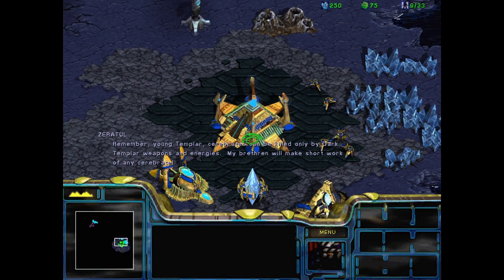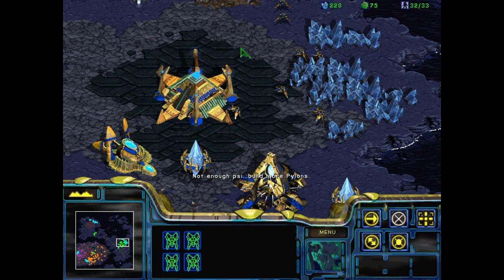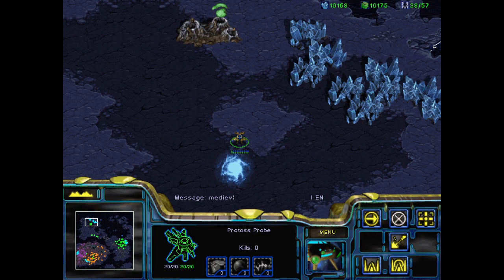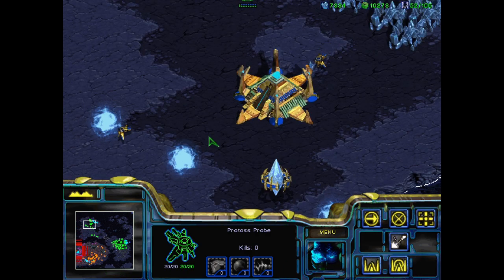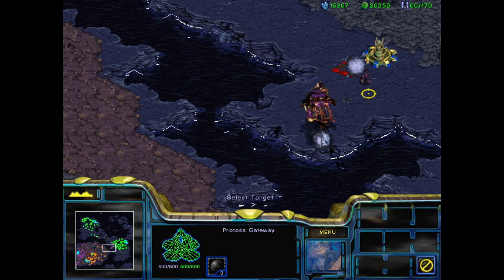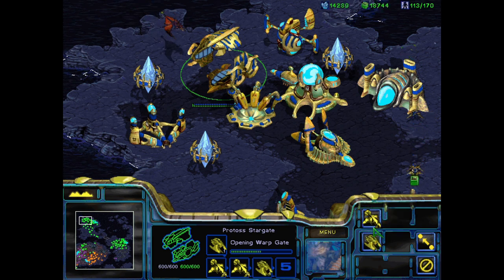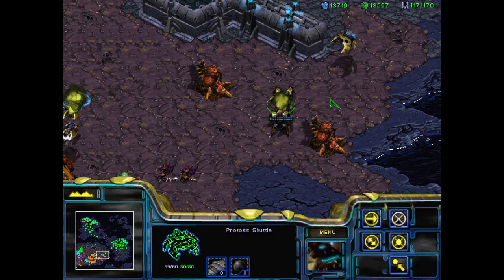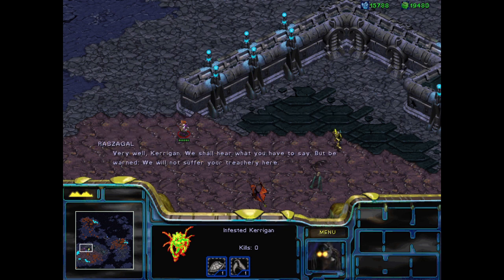StarCraft BroodWar, with cheat codes; Protoss mission 3, Legacy of the Xel'naga; Sarah arrives, yay!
Well, either I missed some hidden enemy last time or maybe I lost Zeratul and the game didn't auto-fail somehow, IDK; but finally got through it with the help of E-MC2 troopers. ;p No, just "show me the money", "medieval man", "power overwhelming", and whatever the one for revealing the map was. Rather not have to use those codes, but I tried last time and it got stuck on that immortal glob of zergly crap, so here's to winning despite being super lame in the process. -_-